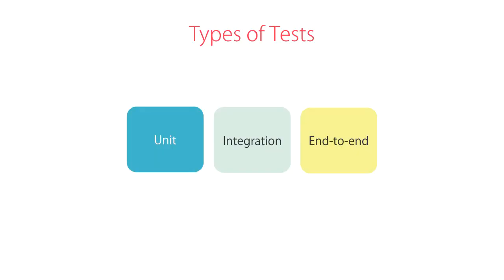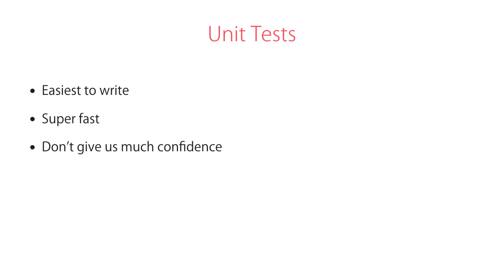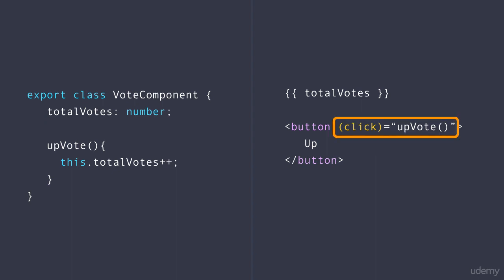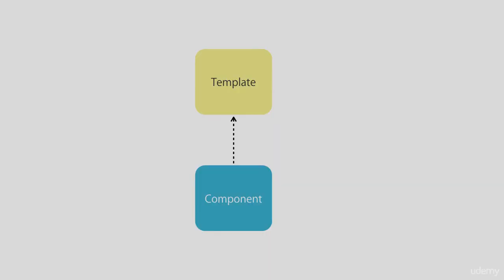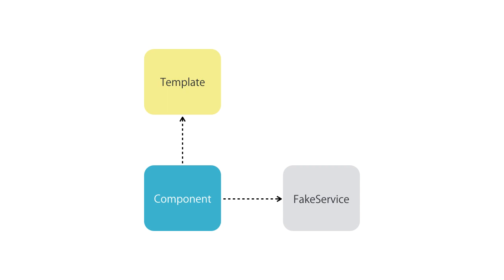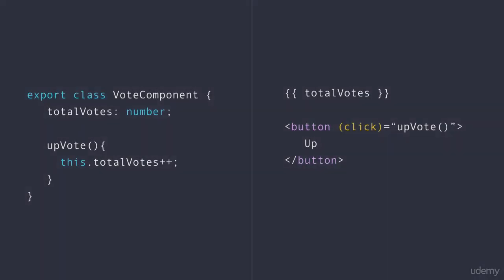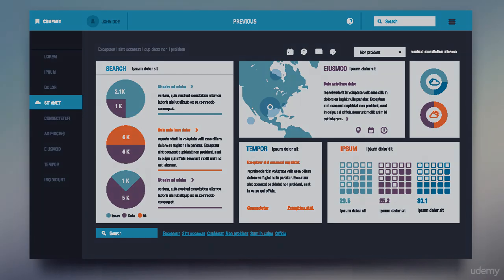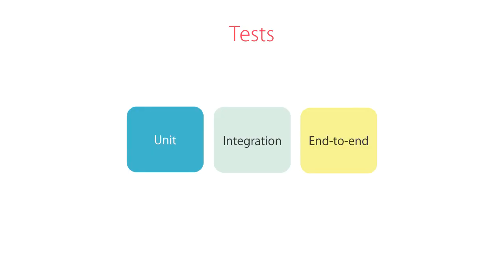Angular | BEAwA #107 - Types of Tests [By Mosh Hamedani]